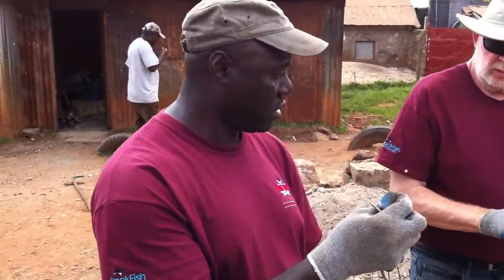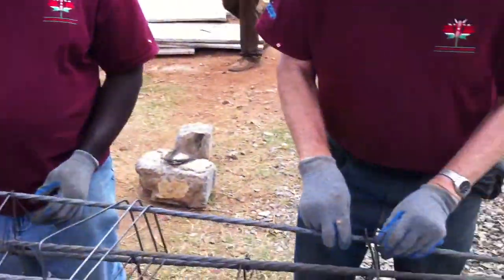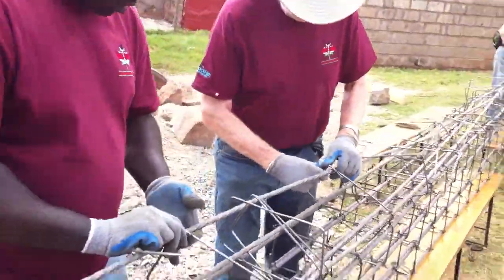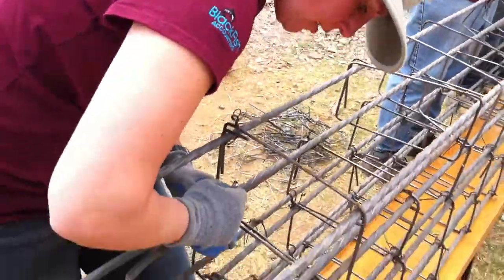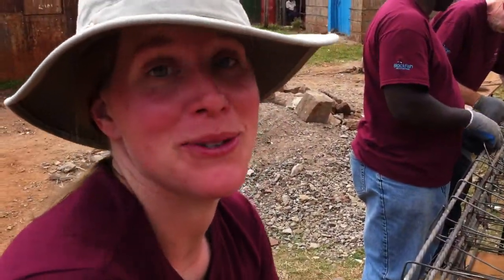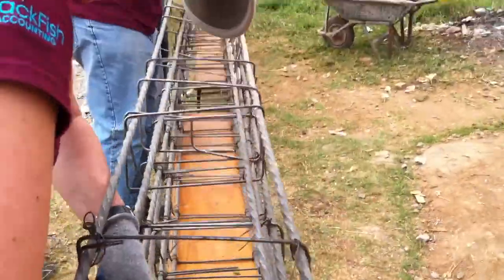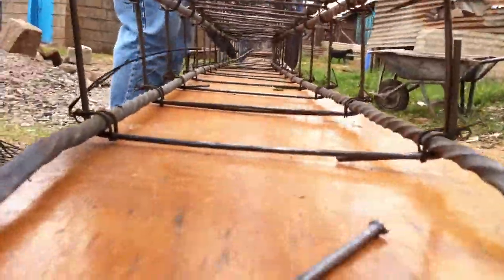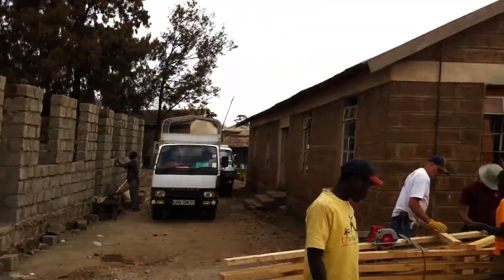Tying Rebar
Day Three